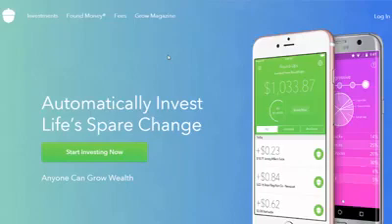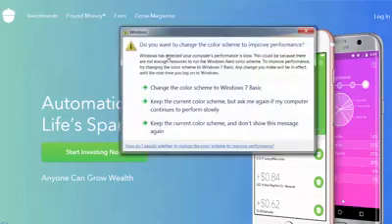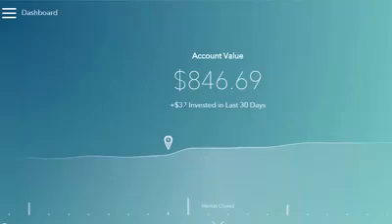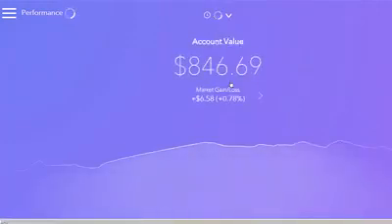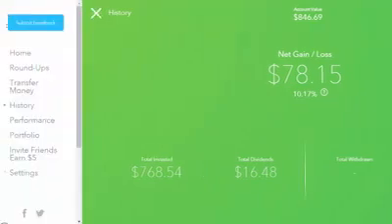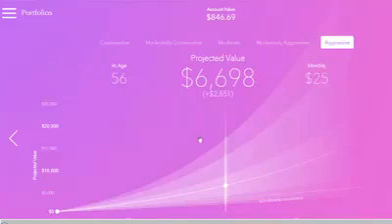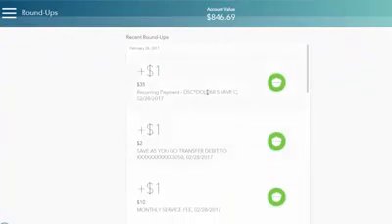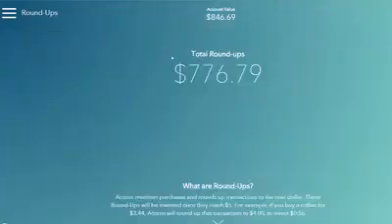How To Earn $846.69 Without Much Effort - Link In Description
It will show Otis as the person who referred you. That's me!

How To Earn $846.69 Without Much Effort

In this video, I share with you my Acorns account. I signed up for this account on the advice of a friend. This service takes my spare change and invest it into the stock market. In a little over a year, I was able to generate $846.69 without any thought to it.

If you would like to try out this application and receive $5, click the

June Collier
Corporate Network Marketer
678-837-JUNE (5863)
Call me... I answer!